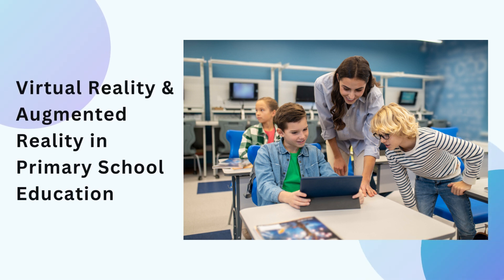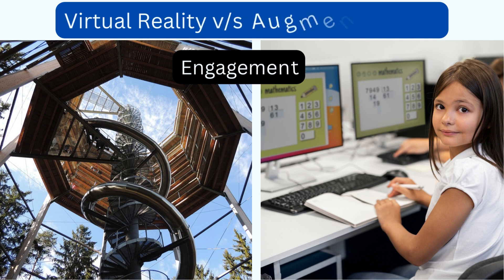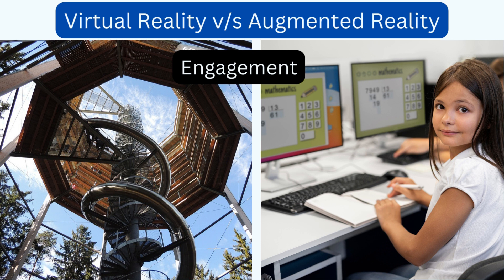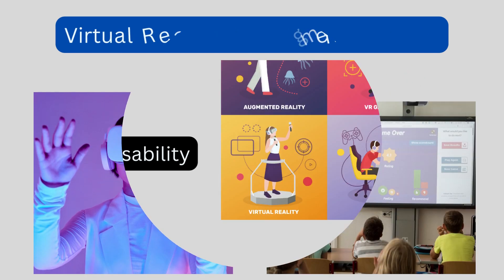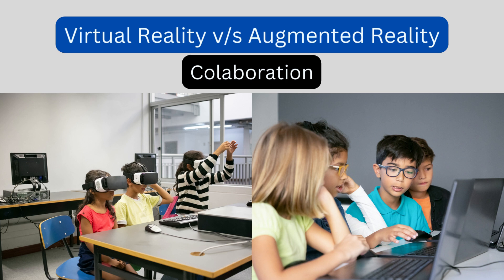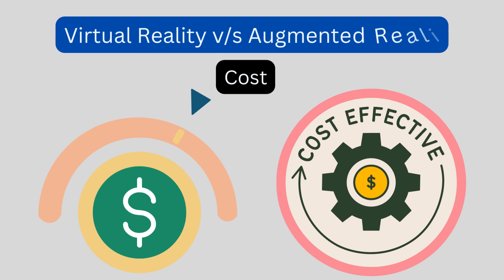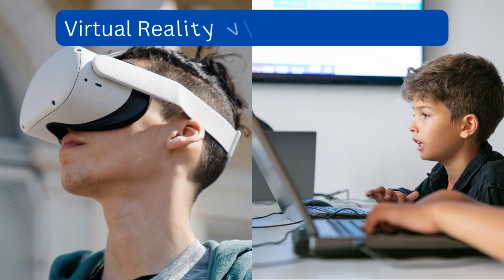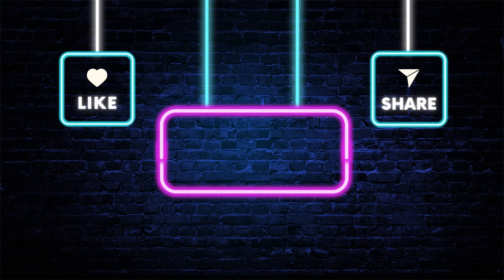Application Of Virtual Reality and Augmented Reality In Primary School Education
What is augmented reality and how does it work
Virtual augmented reality differences
Virtual reality in healthcare
immersiveness
Safety
Implementation Of AR and VR
Cost
Curriculum Fit
Affordability
Requirements